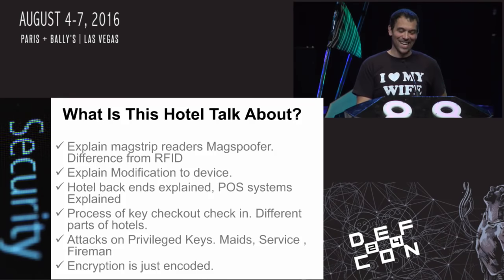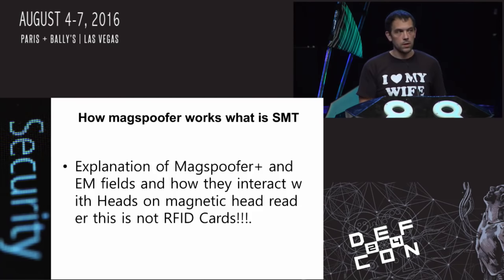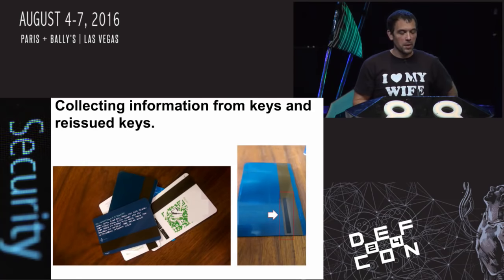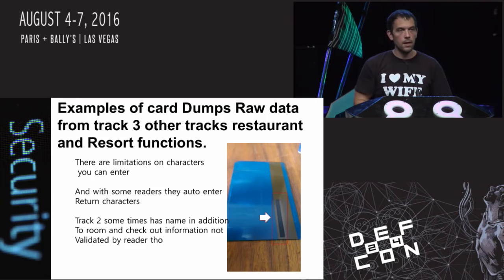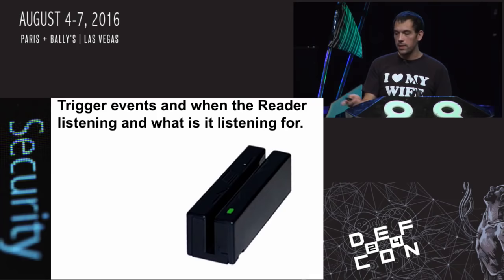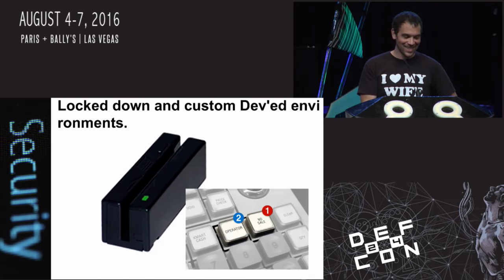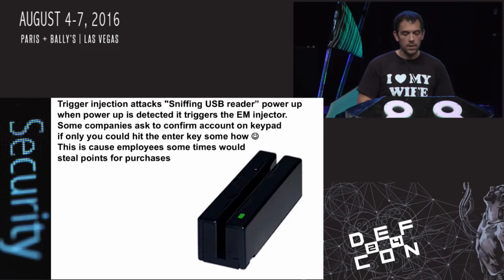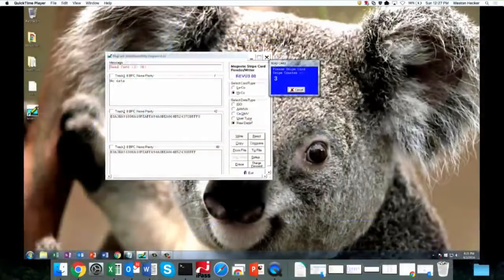DEF CON 24 - Weston Hecker - Hacking Hotel Keys and Point of Sale Systems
Take a look at weaknesses in Point of sale systems and the foundation of hotel key data and the Property management systems that manage the keys. Using a modified MST injection method Weston will demonstrate several attacks on POS and Hotel keys including brute forcing other guest’s keys from your card information as a start point. And methods of injecting keystrokes into POS systems just as if you had a keyboard plugged into the system. This includes injecting keystrokes to open cash drawer and abusing Magstripe based rewards programs that are used a variety of environments from retail down to rewards programs in Slot Machines.

11 Years Pen-testing, 12 years’ security research and programming experience. Working for a security Company in the Midwest Weston has recently Spoken at DEF CON 22 & 23, Black Hat USA 2016, Enterprise Connect 2016 ISC2-Security Congress, SC-Congress Toronto, HOPE11, BSIDES Boston and over 50 other speaking engagements from telecom Regional events to University’s on security subject matter. Working with A Major University's research project with Department of Homeland Security on 911 emergency systems and attack mitigation. Attended school in Minneapolis Minnesota. Computer Science and Geophysics. Found several vulnerabilities’ in very popular software and firmware. Including Microsoft, Qualcomm, Samsung, HTC, Verizon.